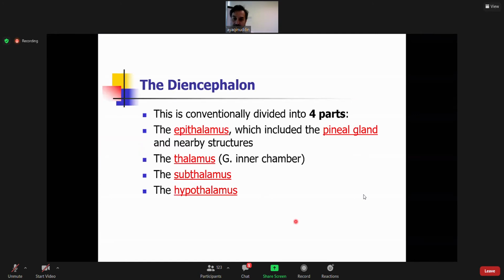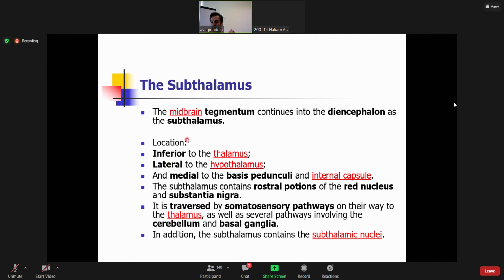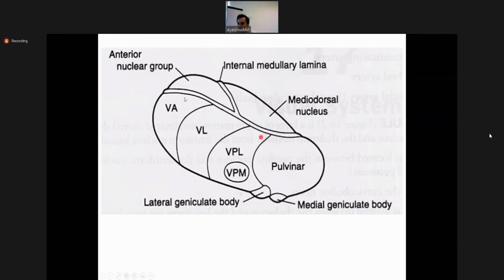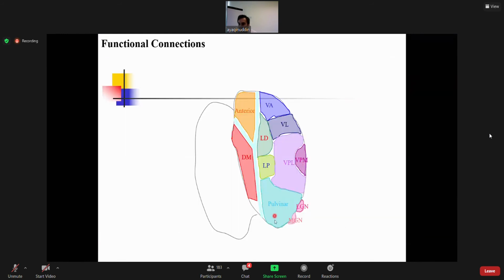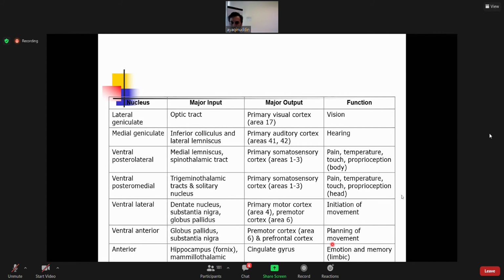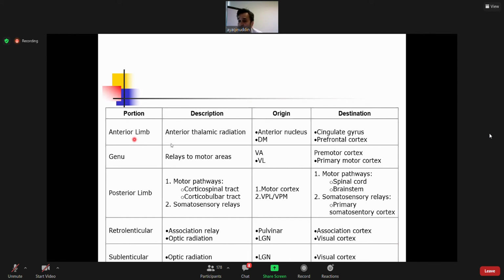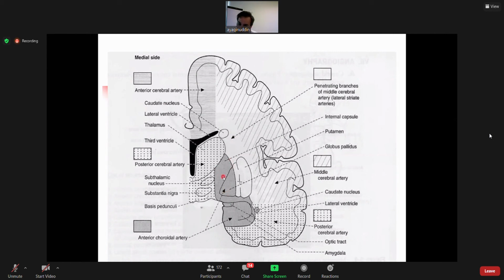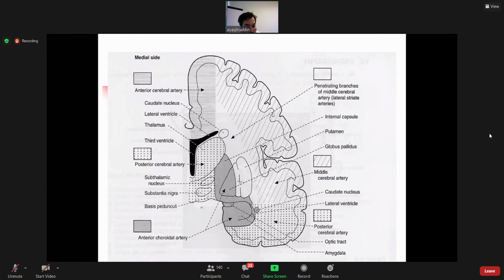Anatomy 19- Thalamus and Internal Capsule -Dr. Yaqinuddin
3:00-4:00pm, 23/2/2021